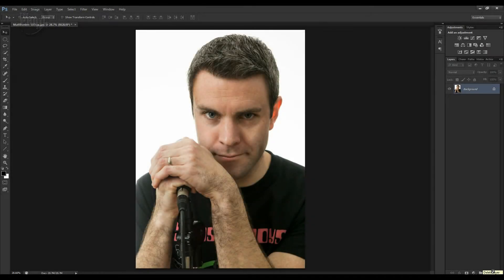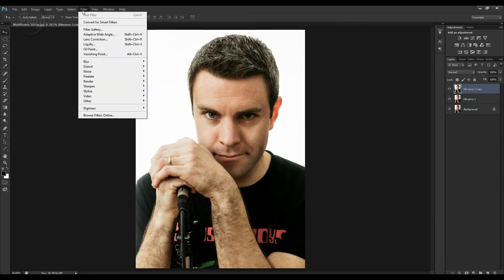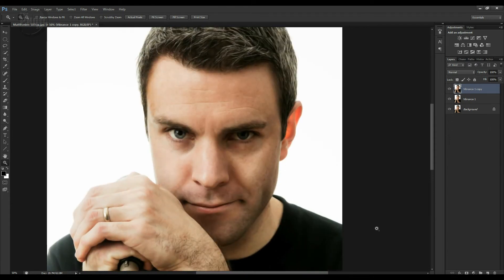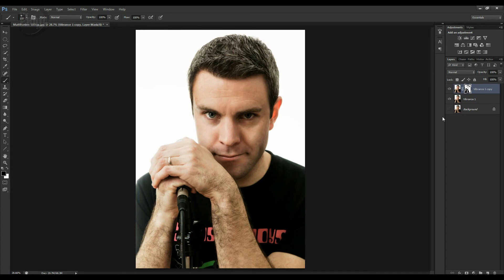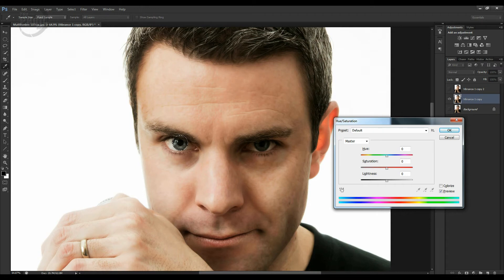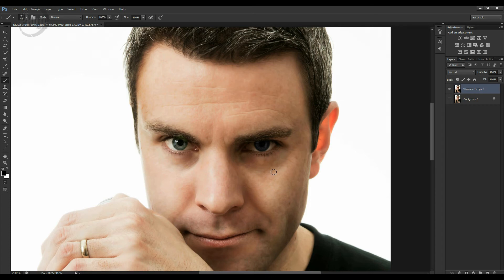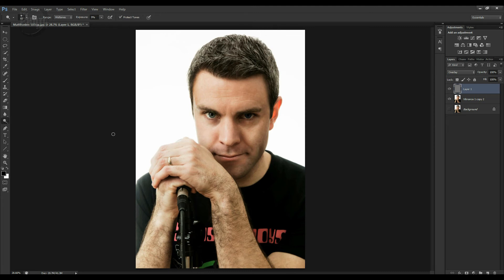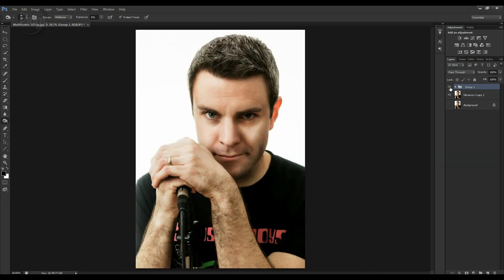Photoshop: Hyper Real Portrait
Photoshop: Dave Hill Effect. In this episode we look at giving a portrait a hyper real, comic book look.
UK PRODUCTS & PRICES FROM THIS VIDEO
Adobe Creative Cloud Photography Plan: Photoshop CC Plus Lightroom - 12-Month Licence - Download:
USA PRODUCTS & PRICES FROM THIS VIDEO